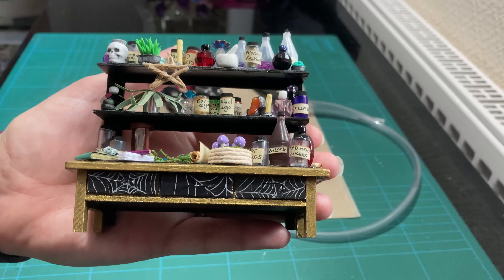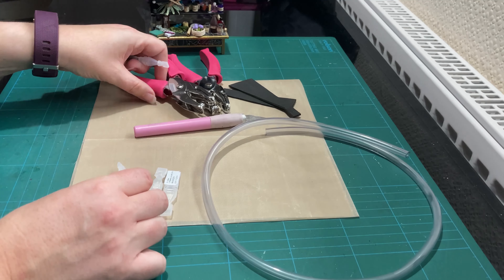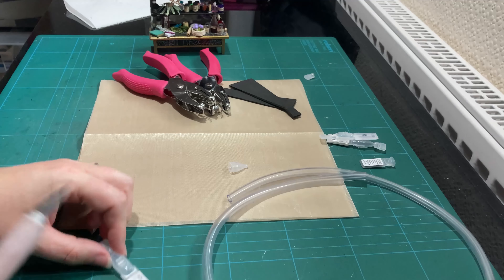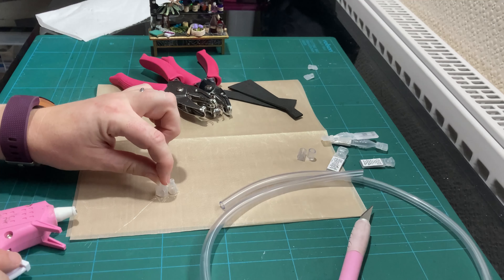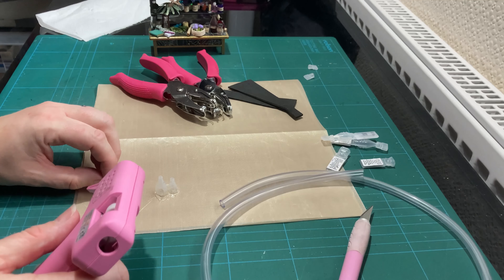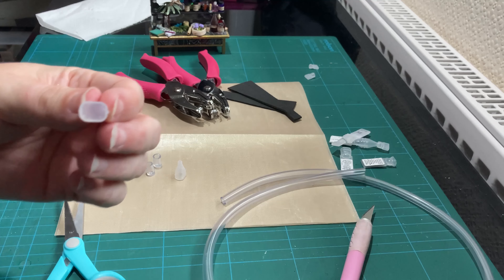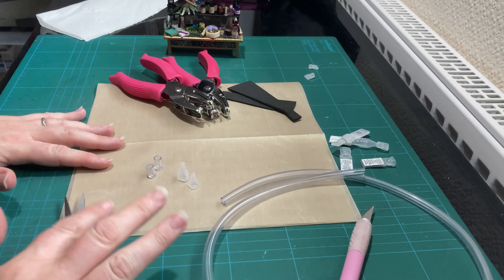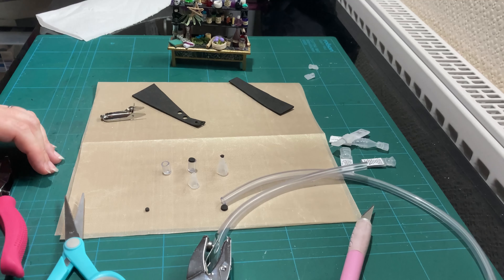Easy miniature jars and bottles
A brief tutorial showing how I made bottles and jars from eye drop packaging and aquarium piping and hot glue.